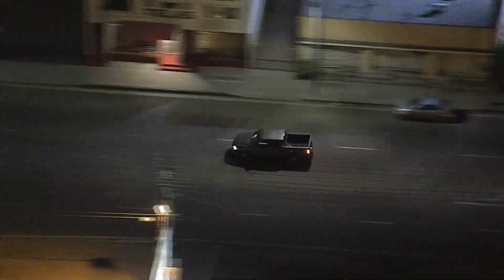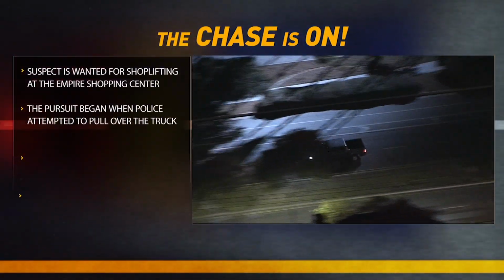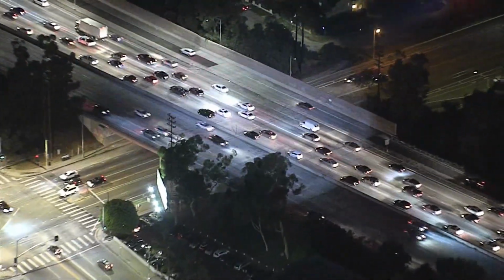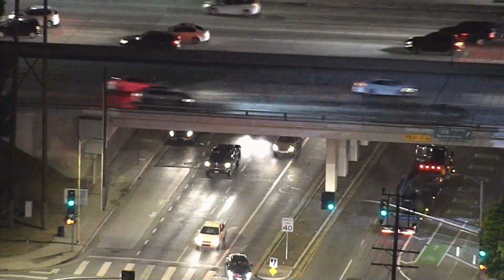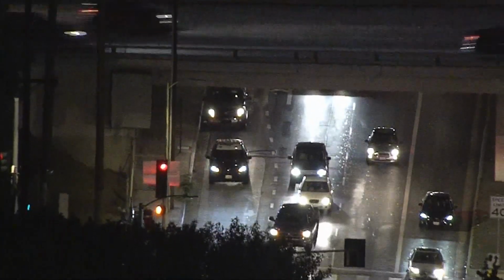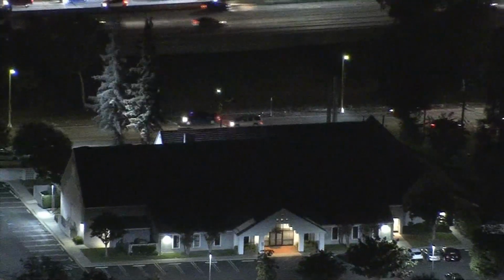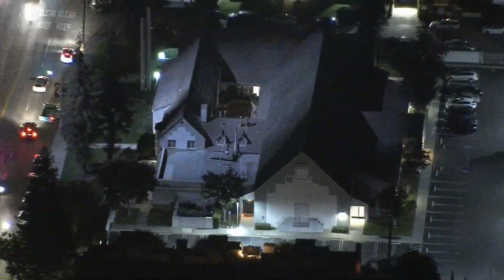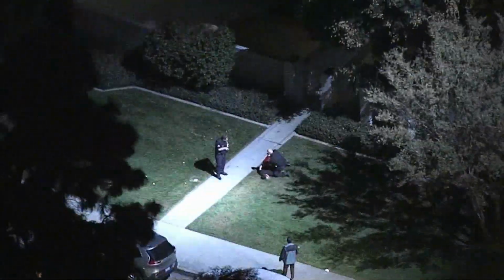11/9/17: Car Chase Reckless Driver - Director's Cut